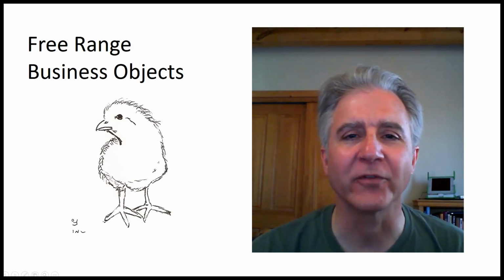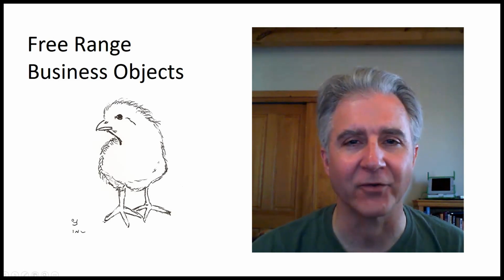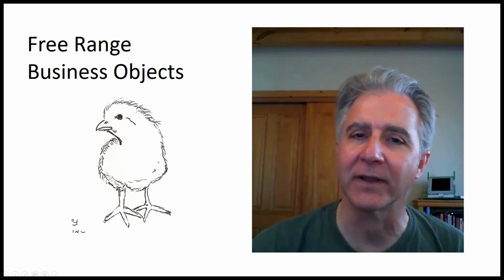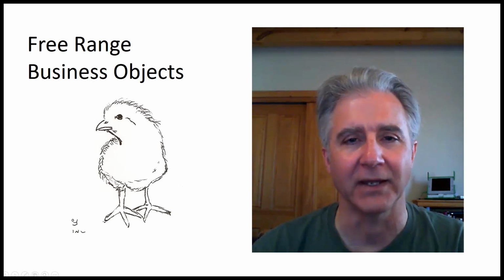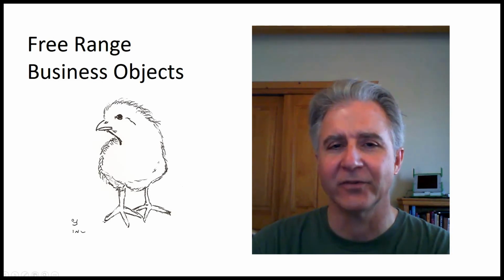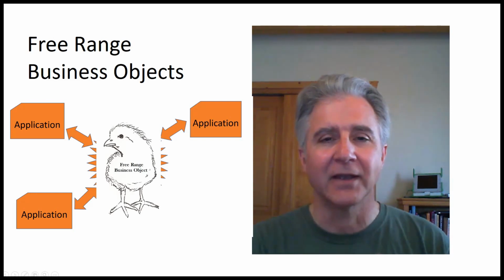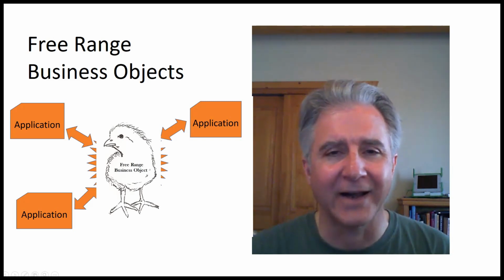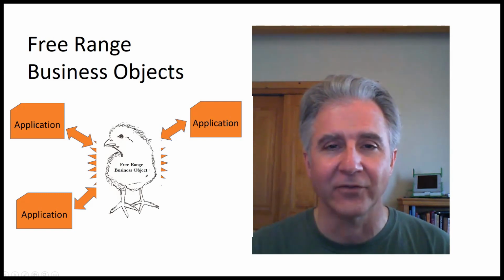Free Range Business Objects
Business Objects should never be caged by a single application